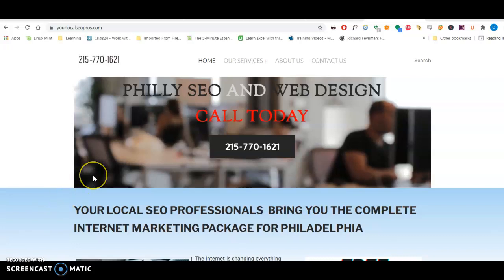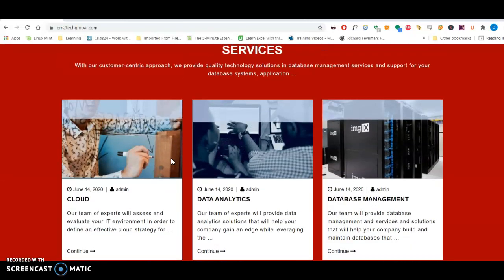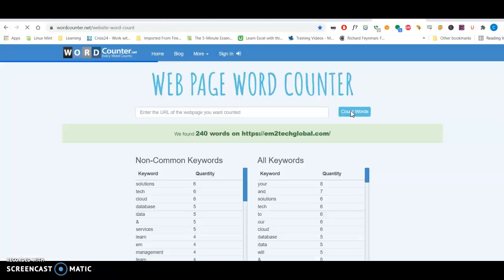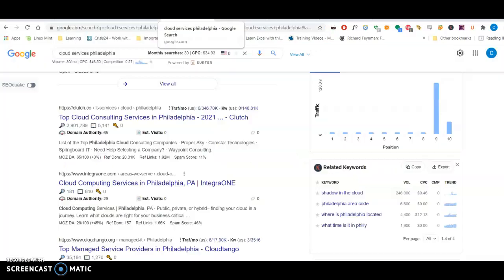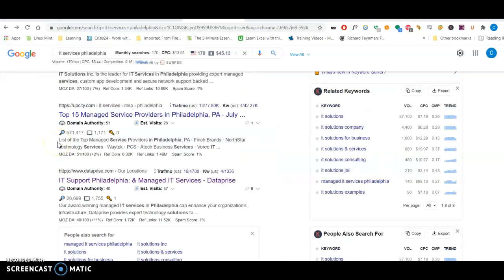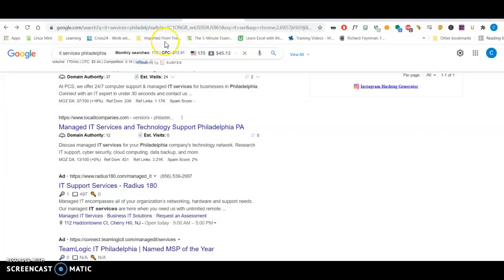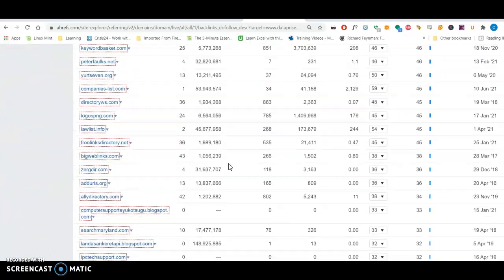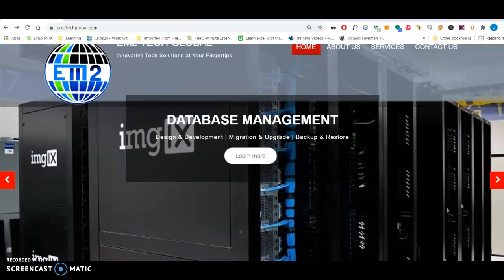EM2TECH GLOBAL | Innovative Solutions at your finger tips | Website Review by YourLocalSEOPros.com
EM2TEACH GLOBAL | Innovative Solutions at your finger tips | Website Review by YourLocalSeoPros.com